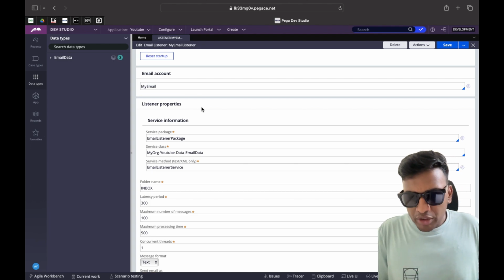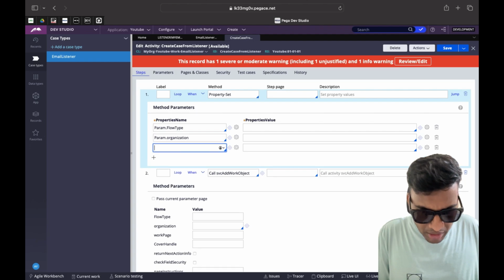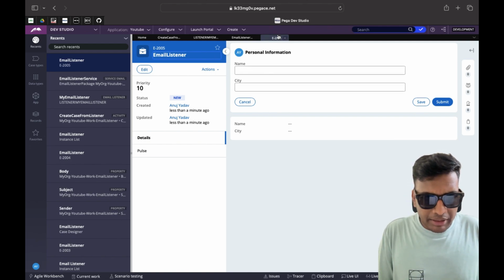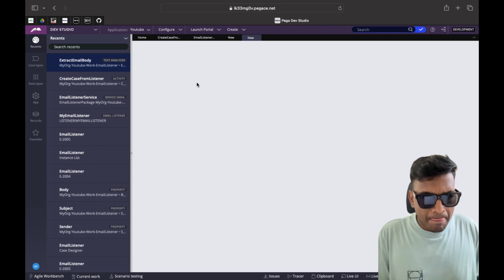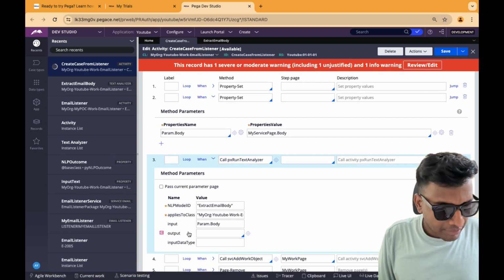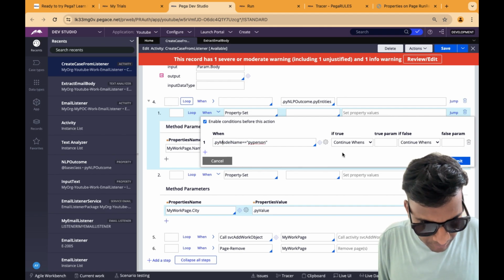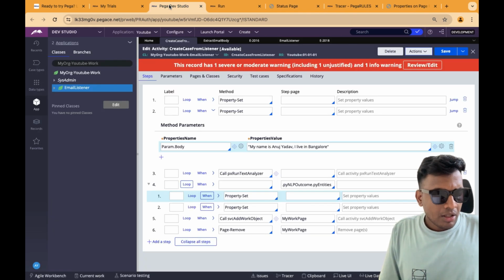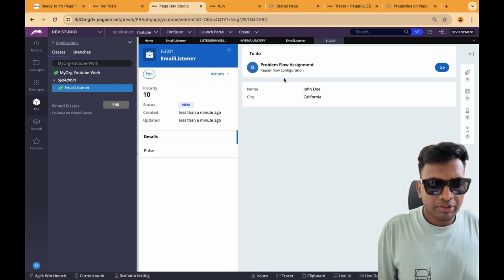How to extract data from email body ?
Hello Guys, in this video I have tried creating a servie activity to automatically create a case in pega. Also extract some inputs from the email body and map it to the case.